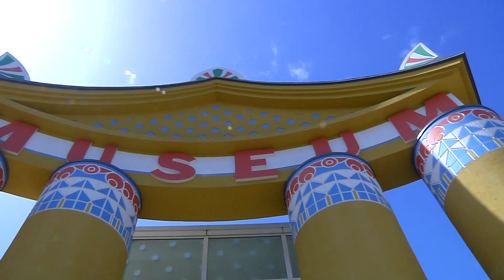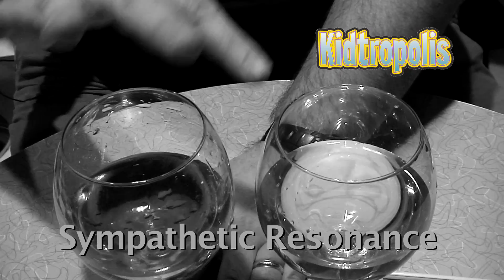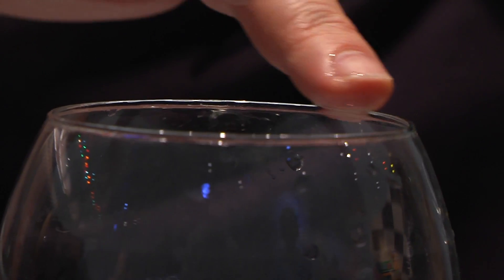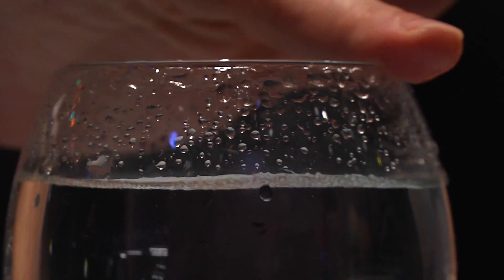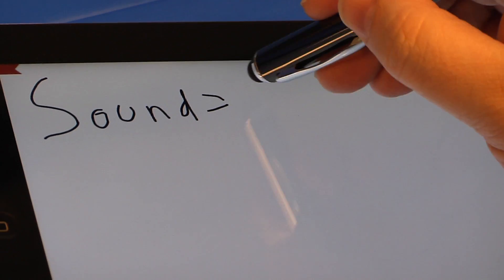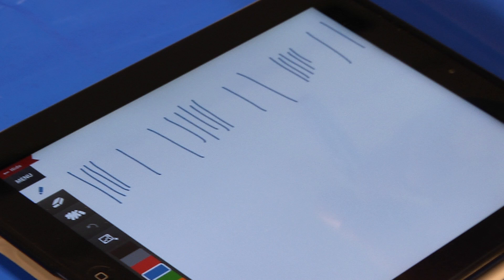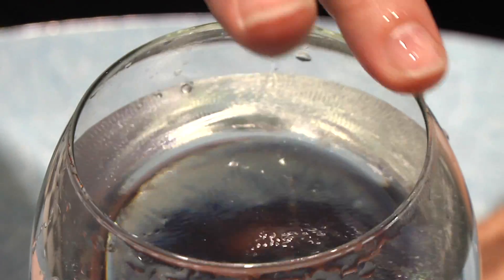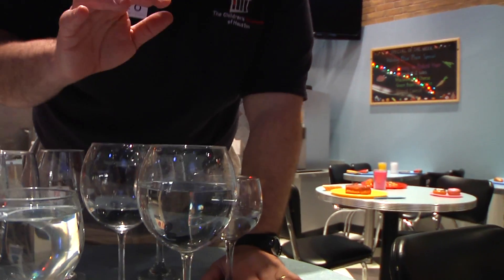O Wow Moment: Singing Glasses Part 2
In this episode of O Wow Moments featuring Mr. O from Children's Museum Houston, we continue our explorations into sound using wine glasses. Yes, it will likely get you kicked out of fancier restaurants and make Miss Manners have a conniption, but it is a great way to explore tone and frequency.